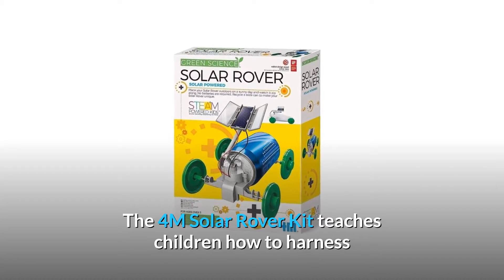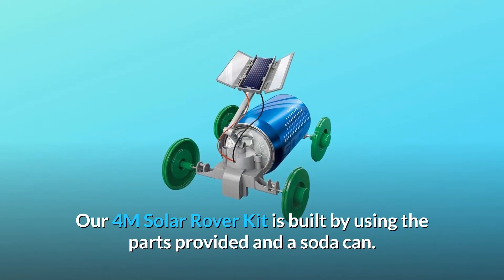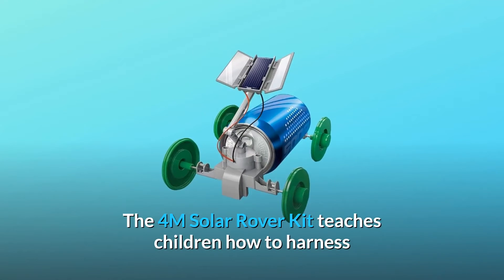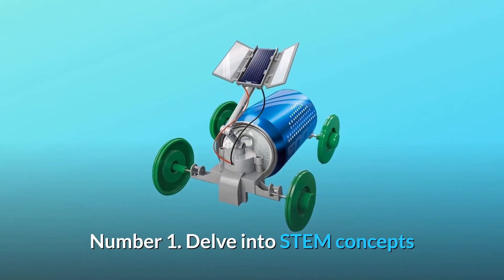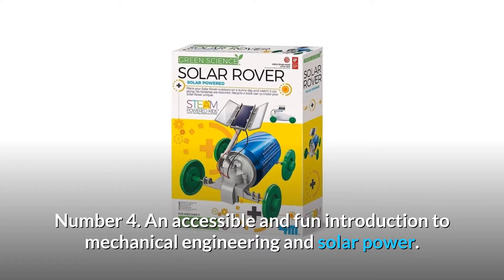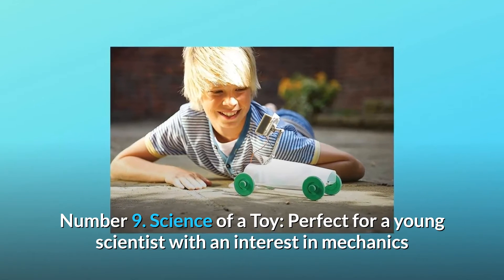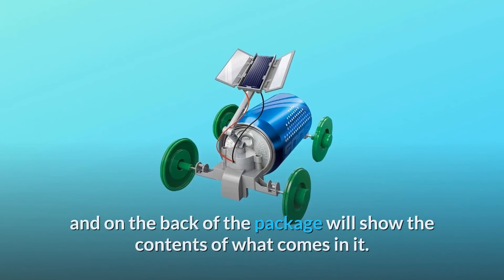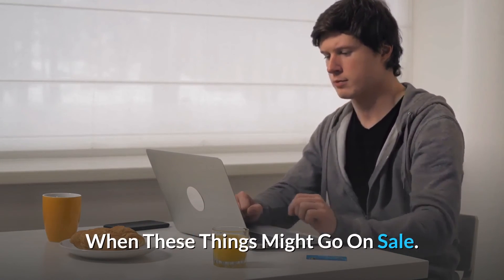4M 3782 Green Science Solar Rover Kit DIY Solar Power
4M 3782 Green Science Solar Rover Kit DIY Solar Power
Check Amazon's latest price (These things might go on Sale)

The 4M Solar Rover Kit teaches kids how to use the sun's energy to power everyday objects. Make a solar-powered rover out of a plastic soda can. This package contains everything needed to build one solar-powered vehicle. Assembly manuals are included. Ideal for a young scientist interested in mechanics and alternative energy sources. Ages 8 and up are recommended. Our 4M Solar Rover Kit is constructed with the included parts and a soda can. Discover how sunlight is turned into electricity. There are detailed directions included. Green Science, an award-winning programme, exposes children to green ideas such as repurposing, upcycling, and renewable fuels.

The 4M Solar Rover Kit shows kids how to use the sun's energy to fuel daily objects. Make a solar-powered rover out of a plastic soda can. This package contains everything required to build one solar-powered vehicle. Assembly manuals are included. Ideal for a young scientist interested in mechanics and alternative energy sources.

Number one, discover STEM ideas and learn how to turn sunlight into energy to fuel a moving vehicle.

Number two, encourage young eco-engineers to investigate alternative energy sources using fundamental mechanical principles.

Number three: Create two versions of the 4M solar-powered sedan, one with and one without a soda can. No batteries are required; all that is required is a sunny day.

Number four is an approachable and enjoyable guide to mechanical engineering and solar power.

Number 5 is suitable for children aged 8 and up.

Number 6: Make this fun rover out of the included pieces and a soda can.

Number seven. Learn how sunshine is transformed into electricity.

Number 8: Discover the World of Green Energy: This kit includes everything needed to build a solar-powered rover, including comprehensive instructions.

Number 9: Science of a Toy: This is ideal for a young scientist interested in mechanics and alternative energy sources.

Number ten: What's better than a single project? What about an afternoon with them? Combine 4M Green Science Kits for hours of enrichment by exploration, collection, and play.

and much,

Commonly Asked Questions:

Question #1: How do I see what I've already received?
Answer: The contents of the box will be shown in the instructions and on the back of the package.

Question #2: Is there anything that describes what solar power is and how it works?
Really, it is. This item has full written guidance as well as interesting information on solar energy.

Searches related to 4M 3782 Green Science Solar Rover Kit DIY Solar Power

4M 3782 Green Science Solar Rover Kit
4M 3782
Science Solar Rover Kit
Science Solar Rover
4M Science Solar Rover